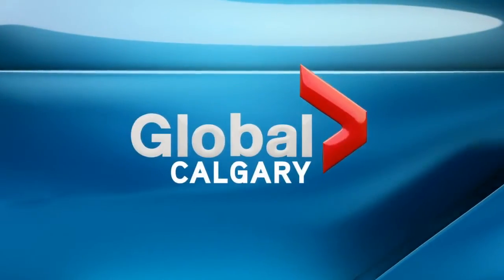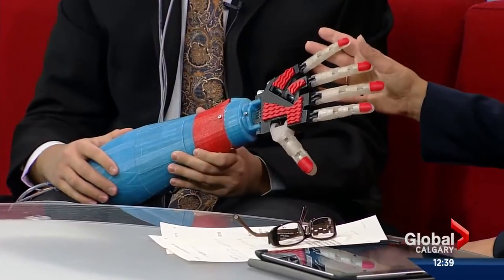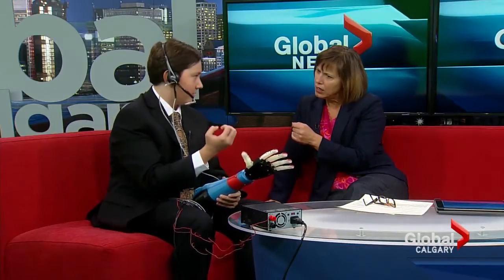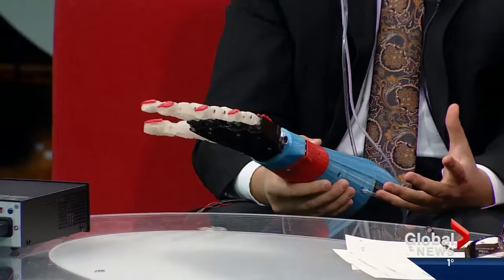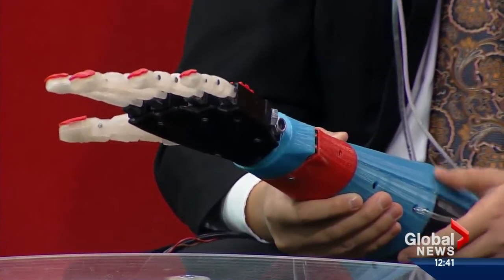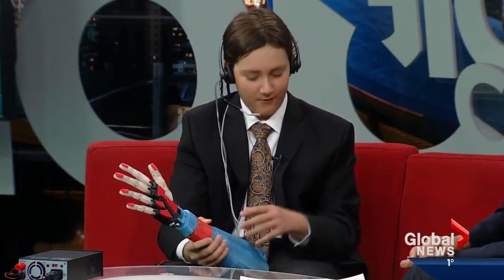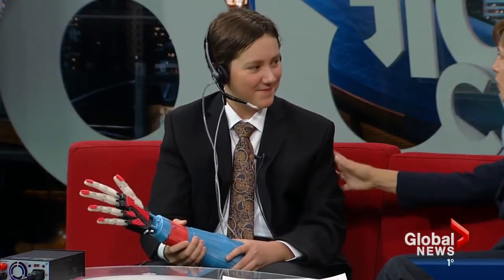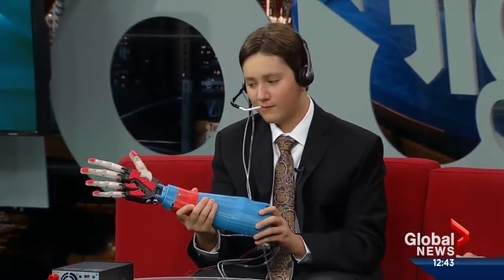Marin Schultz | Next Einstein contest winner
13 year old Marin Schultz is from Lethbridge. He is the winner of the Next Einstein contest, presented by the Canadian Friends of Hebrew University. Marin was recognized for his world changing design of inexpensive 3D printed prosthetic hands.